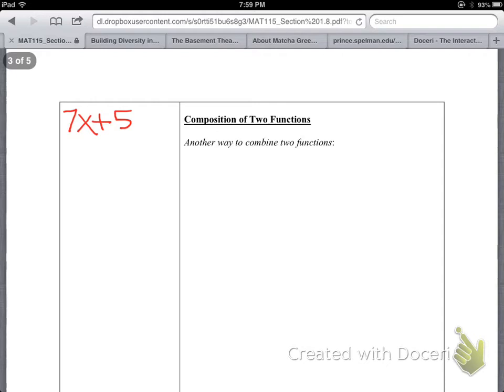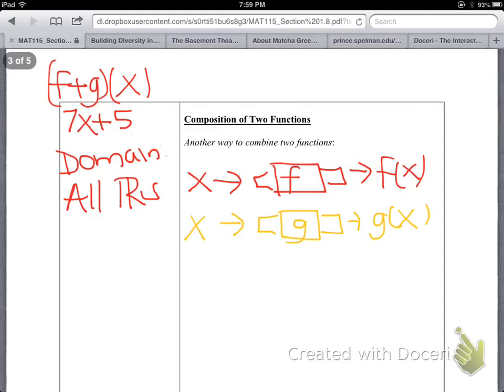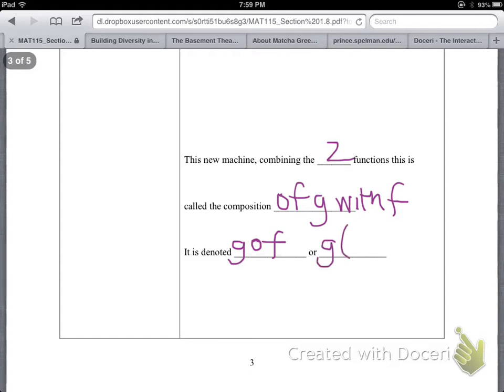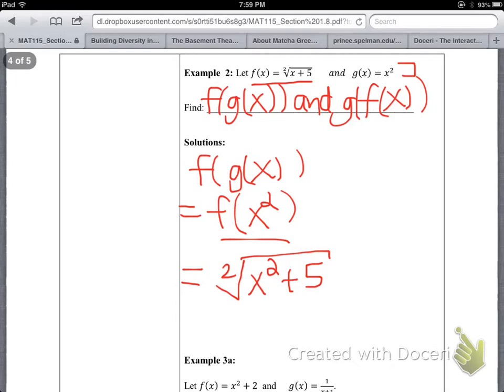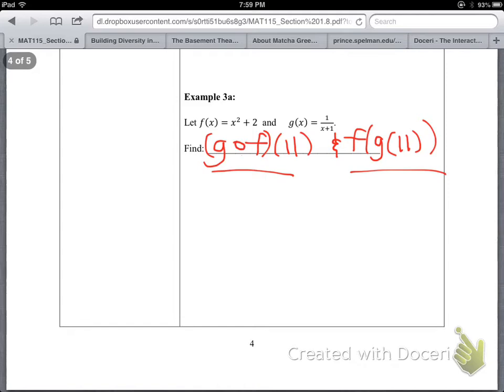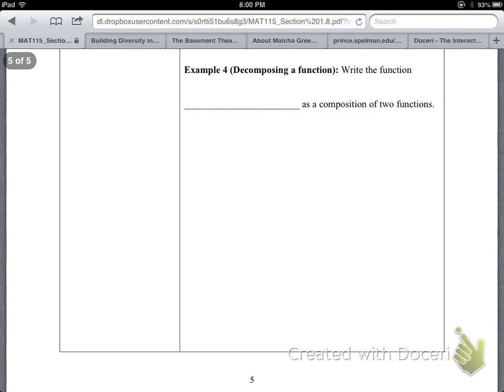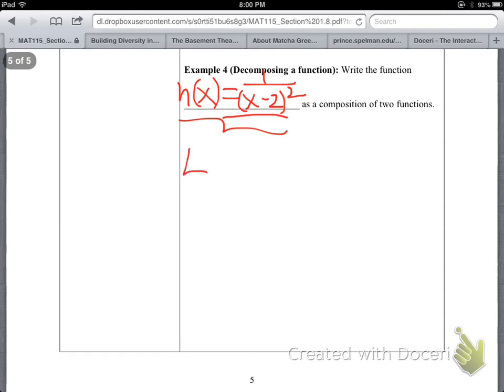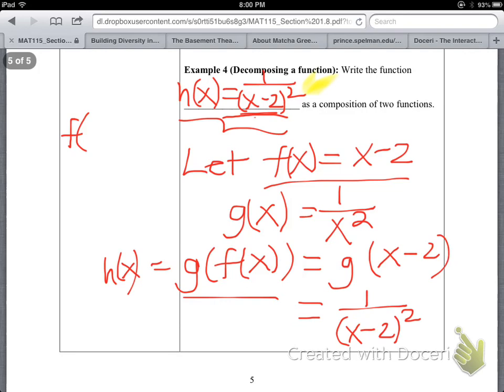Section 1.8 part 2